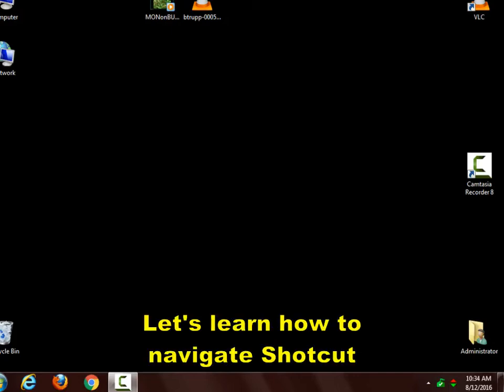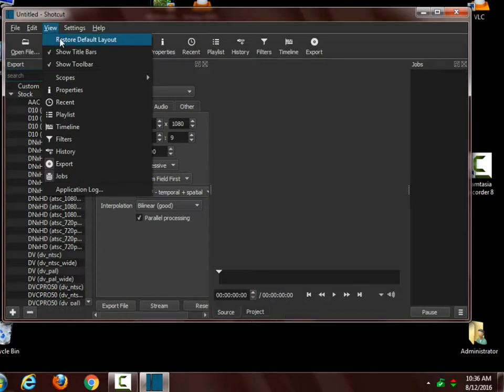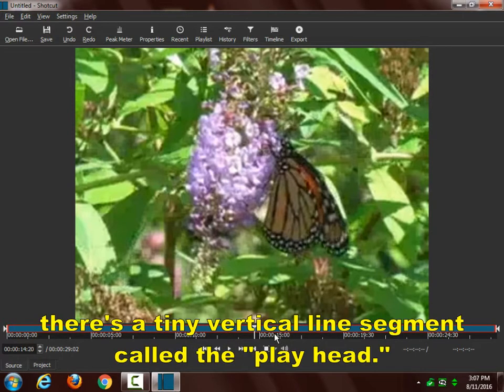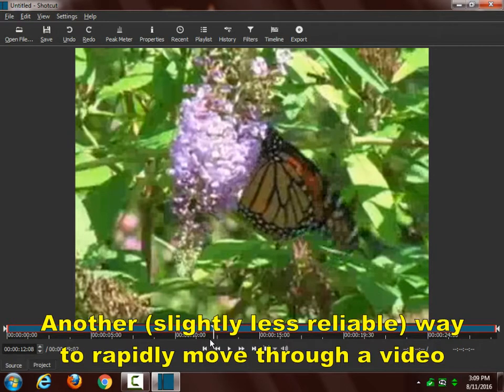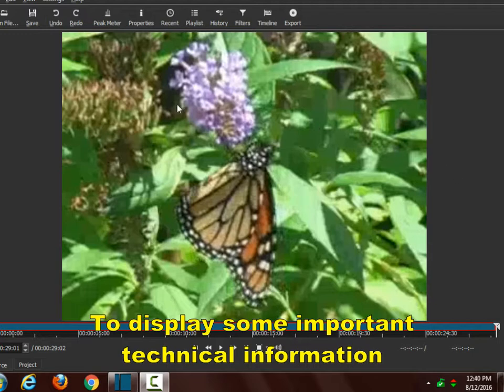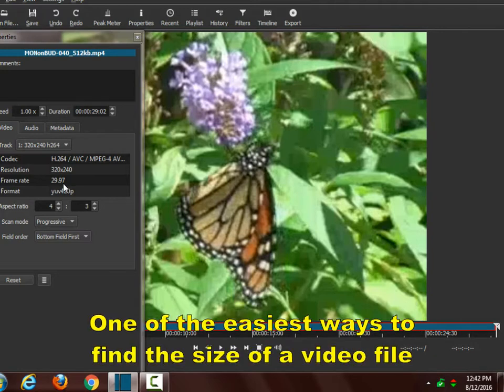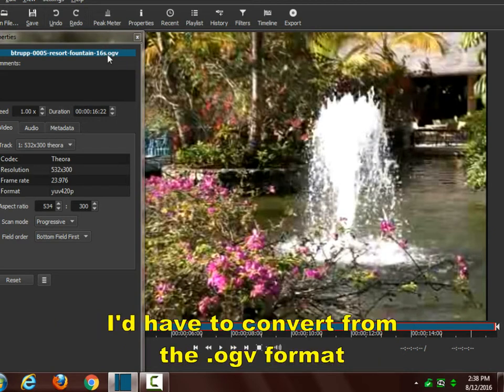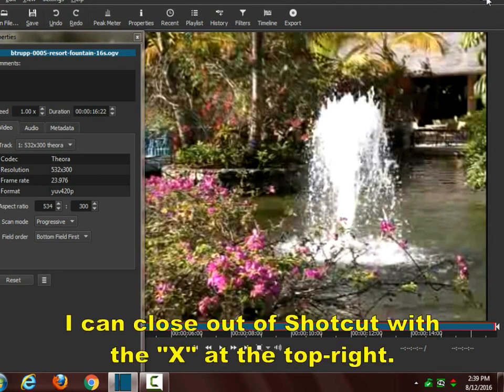Preparing edTPA Videos - Part 1: Using Shotcut to Display Important Technical Information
This video is part of a series designed to assist students in preparing edTPA videos for their teacher licensure in Illinois. This particular video will explain how to use Shotcut software to display important technical information about the video.